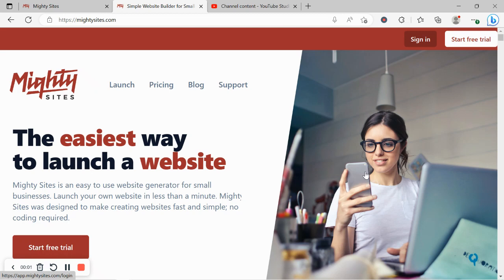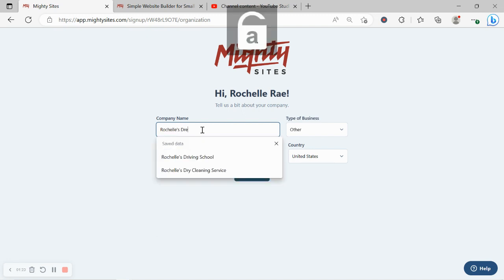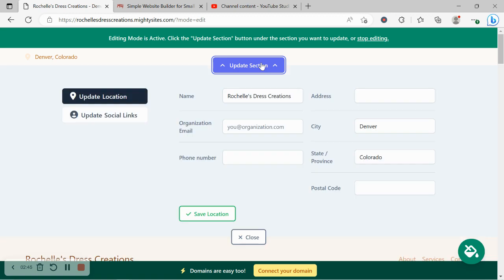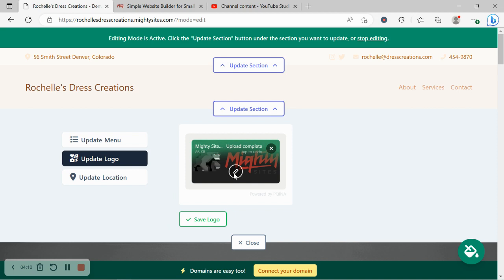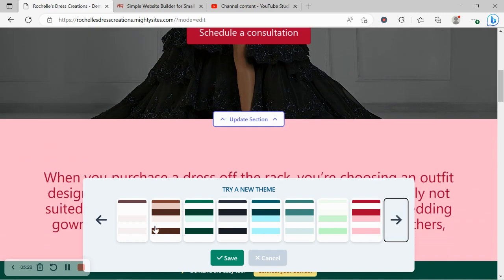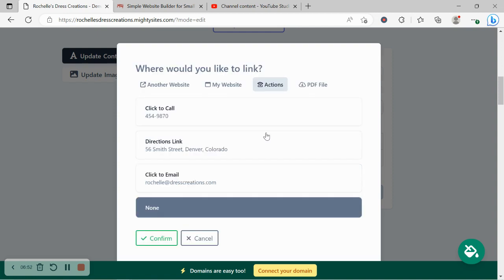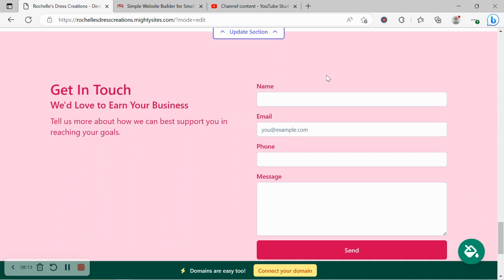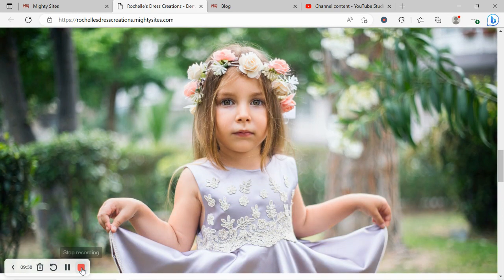How to Make a Website for a Dressmaker Business - EASY!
This video shows you how to make a basic website for your dressmaker business using the Mighty Sites small business website builder. No coding is required!

This video will show you everything you need to know to create a simple, professional website for a dressmaker.

Launch the dressmaker website template today!